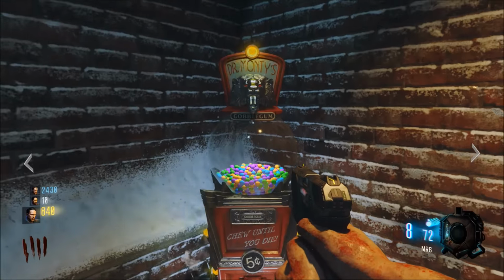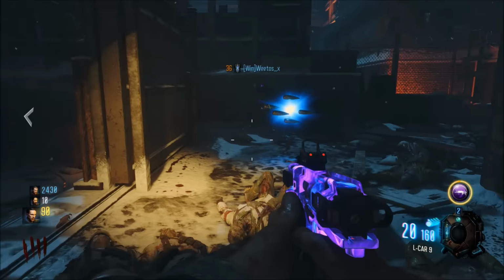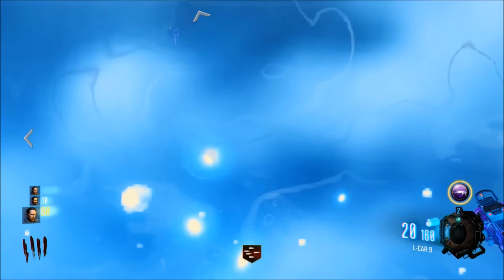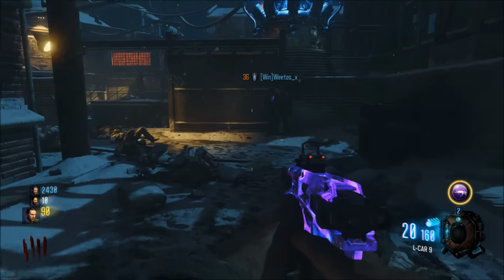Black Ops 3 Zombie Glitches; SOLO Unlimited Death Machine Glitch BO3 - Glitches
Call Of Duty Black Ops 3 - ALL MAPS - UNLIMITED DEATH MACHINE

➜Can We Hit 150Likes?

Text  Text Tutorial:
Just get Ephemeral Enhancement Gumball then go up to a wall gun Buy it then Press up on the D-pad then Double tap Triangle now with the same gun in your hand walk over a Death Machine Drop & when you see your Gumball Animation Pop Press Triangle  Now just Walk over one more Death Machine Drop & Wait till the Meter Bar Runs down and your good to Swap Gun's and it will Pull the death machine Drop

●Black Ops 3 Multiplayer; HOW TO KEEP ALL CLASSES AFTER PRESTIGE

●Black Ops 3 Zombies; HOW TO GET UNLIMITED RAGNAROK DG4

z CerealGlitchers